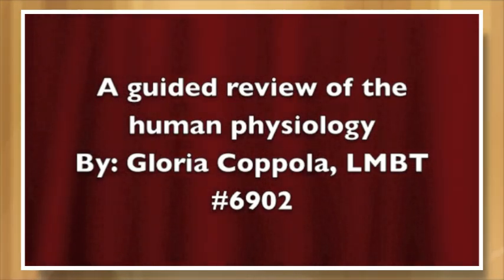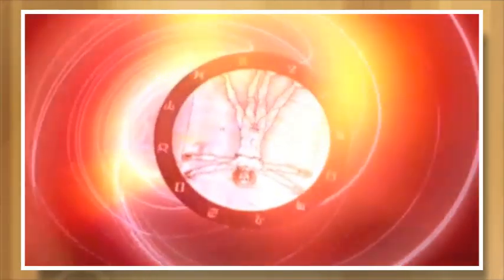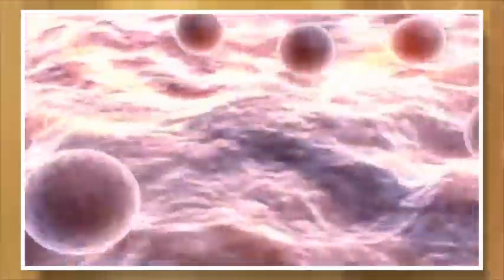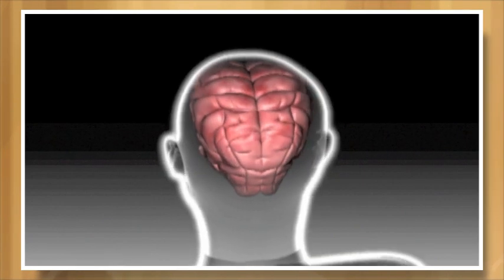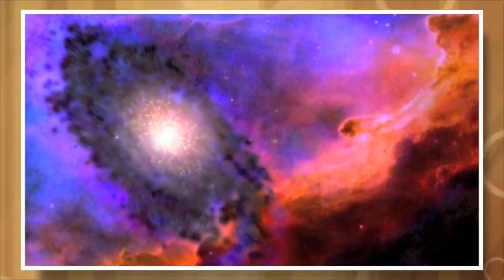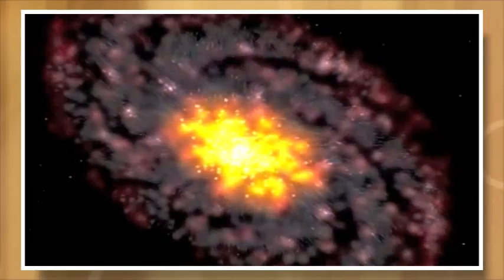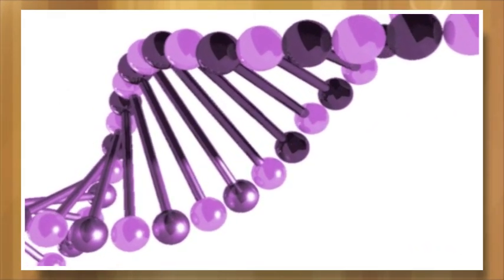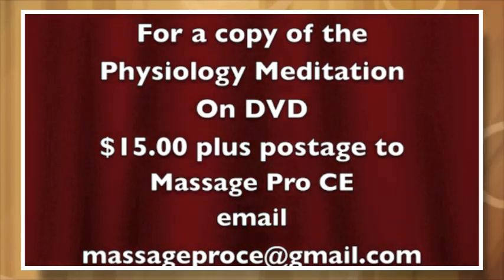Anatomy & Physiology Review Meditation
I am the former owner of  my own massage school, and I have also traveled nationally to help other massage schools with their curriculum and to offer CE trainings.

I get invited frequently to speak and teach at a variety of massage schools based on my vast experience.

I've assisted schools in Hawaii, Missouri and North Carolina with their curriculum and I've been a program director as well.

I also provide consulting services for massage schools around the U.S. and I am co-creating a teacher training program with Robin Fann.

My studies include many modalities, including advanced cranio sacral therapy, chakra healing, reiki, myofascial release, medical massage, lomilomi, neuromuscular therapy, foot reflexology, thai massage, hot stone massage, raindrop therapy , Gestalt Therapy, Breathwork, Somato-emotional Release and more!

Many of the well renowned healers and spiritual leaders in our profession have been my mentor. Anodea Judith, PhD, Caroline Myss, PhD, John Upledger, DO, Paul St. John, LMT, Karla LaVoie, Reiki Master, Deepak Chopra, Michael Harner, Aminah Raheem, PhD and  I've trained under the lineage of Kahu Abraham on the island of Kauai in hawaiian temple style  lomi lomi,the list goes on.

I continue to study the shamanic principles of hawaiian spirituality and bring it into my life on a daily basis.  It brings me comfort and peace, wisdom and growth, it provides me with love. Like the lotus flower, I am unfolding.

I have written for many holistic journals and I am a contributing writer for FutureLMT.com and Massage Today

Gloria has been nominated in the Massage Hall of Fame at the World Massage Festival 2011